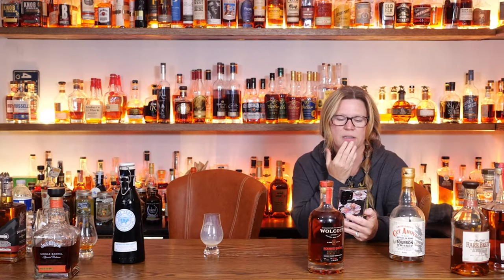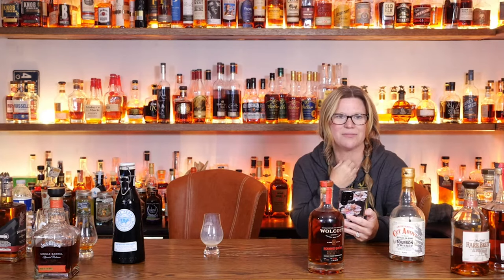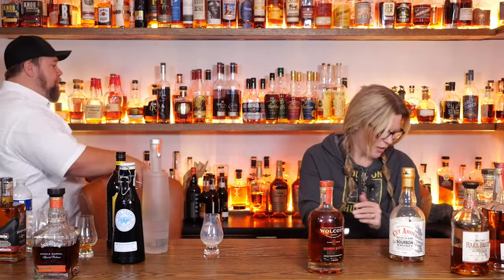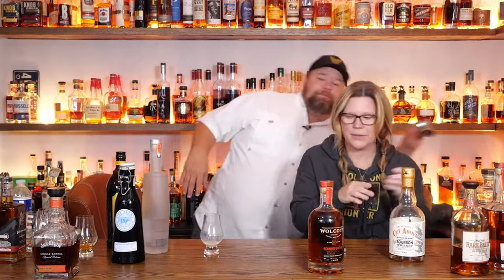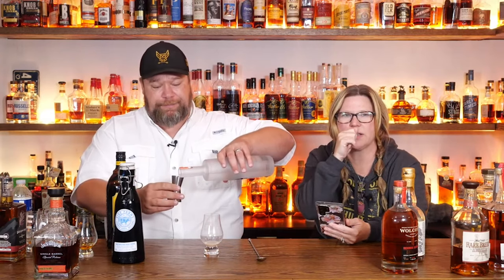Brewzle Makes An Exciting Announcement About Ben Holladay!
Learn More About Our Private Releases, Exclusive Content, and More at the Brewzle Club!

0:00 Intro
0:16 Ben Holladay Barrel Pick Story
2:06 Thoughts on Rickhouse Proof Ben Holladay?
2:16 What's it like at Ben Holladay?
4:26 Ben Holladay Irish Cream Tasting
6:41 Brewzle makes a White Russian